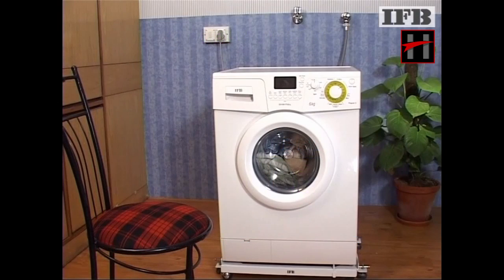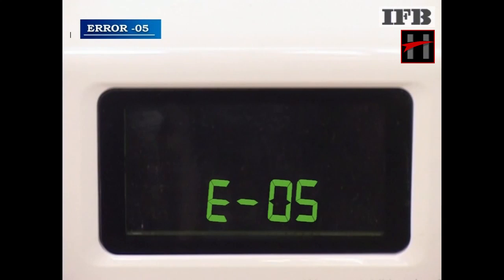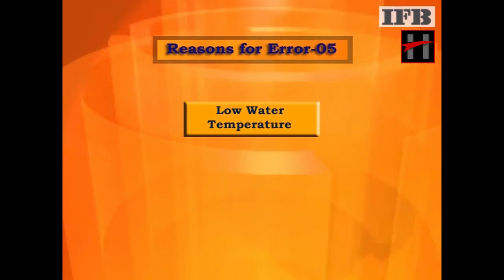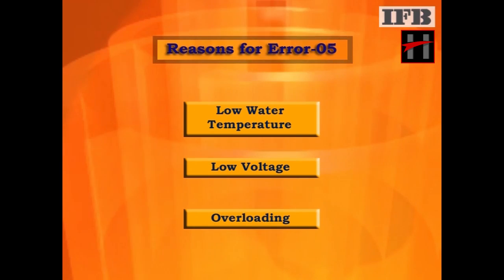Trouble shooting ERROR 5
Hey Friends ! This is Playlist of 8 Videos each explaining how to trouble shoot faults with error indication ,  that commonly occur in Front Loading Washing Machines.
Hope you like these videos as much as we enjoyed making them .
For more info on who we are and what we do , please